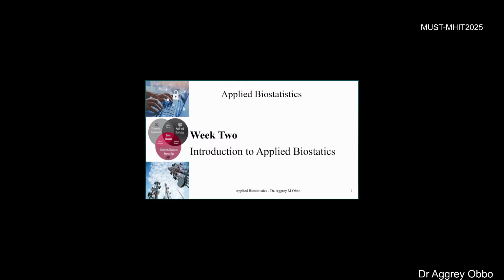Applied BioStatistics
Dr Aggrey Obbo